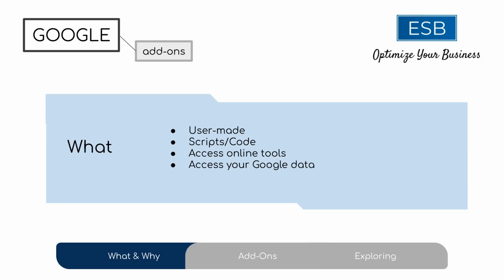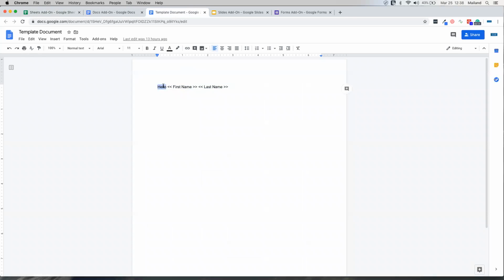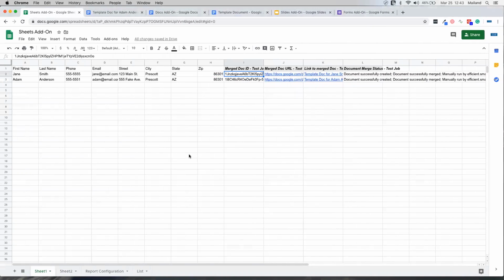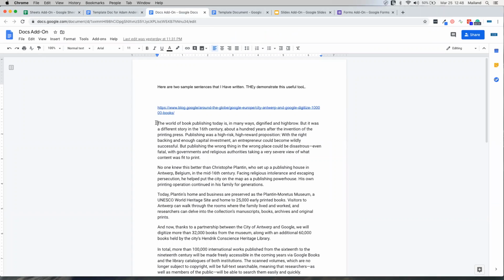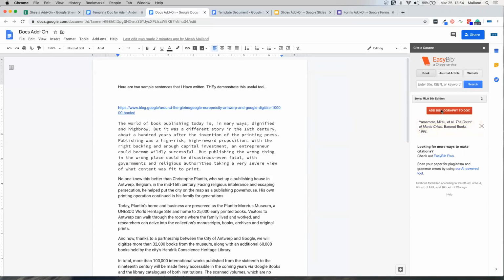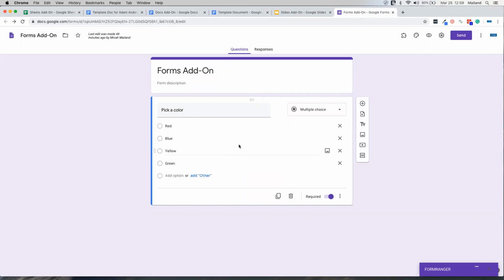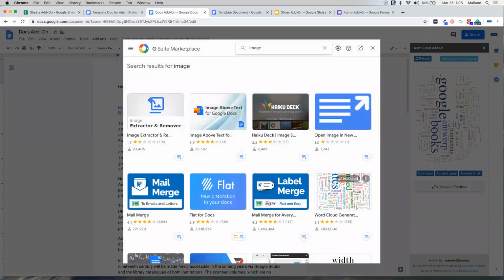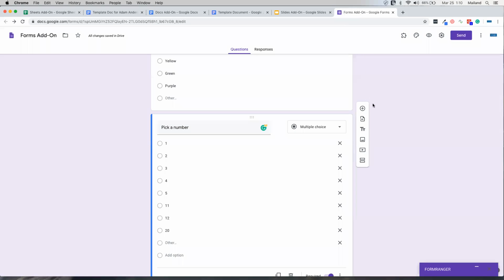Unleashing the Power of Google Add-Ons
Presenter Micah Mailand, Efficient Small Business, and member of WingSpace Coworking in Prescott.

At Efficient Small Business, we help our clients have more time in their day by automating tasks using Google Docs and MS Office Suite.

In this class we will explore Google Docs add-ons that add features and functionality to your workflow that were previously not possible! You will be able to install the add-ons and begin integrating their functionality into your workflow immediately -- expanding what is possible with Google Docs.